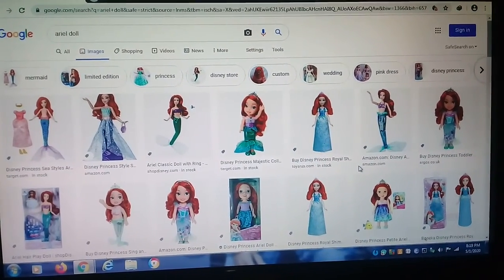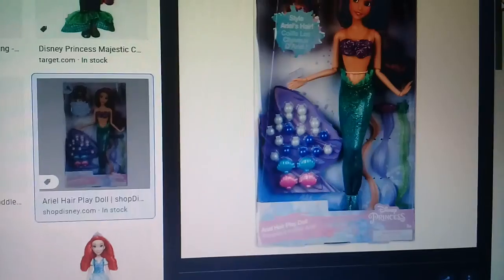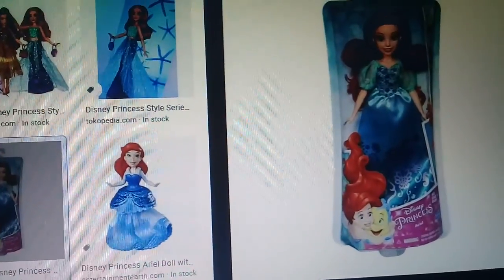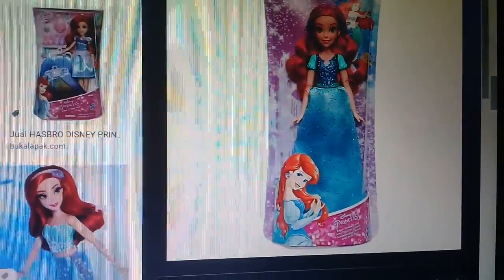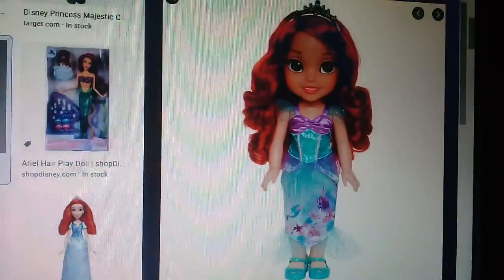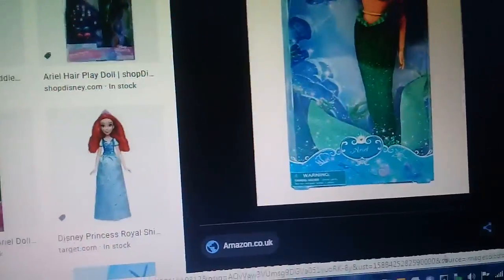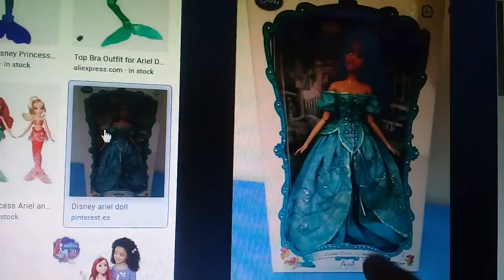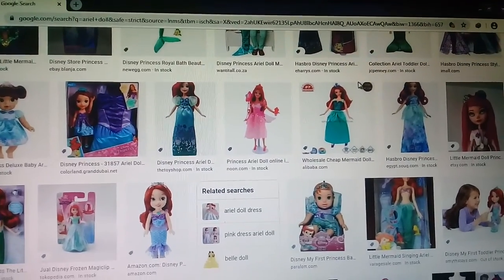Disney Princess character: Ariel (Doll) review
This video Disney Princess/The Little Mermaid character: Ariel (Doll). Let's check her out this doll it's beautiful green dress and mermaid this is Ariel.